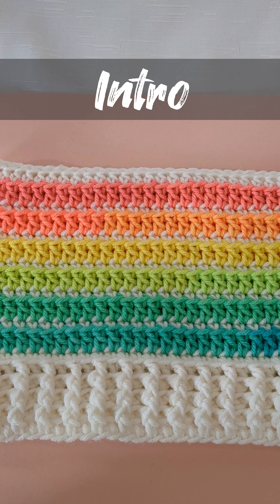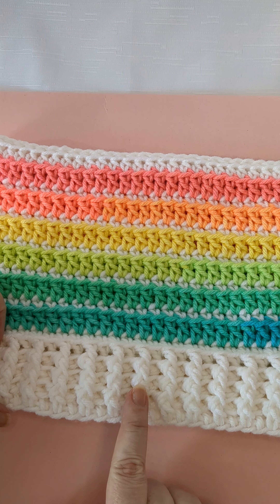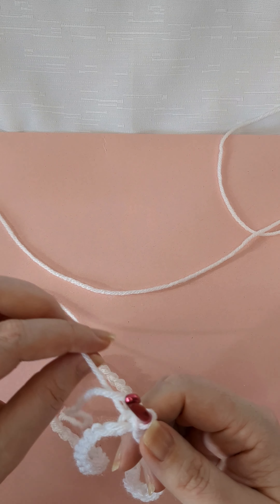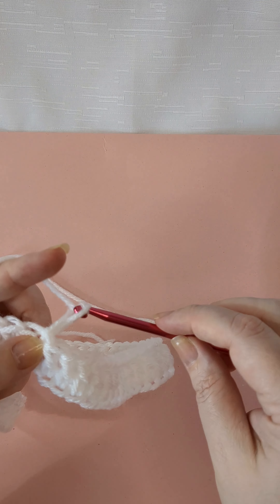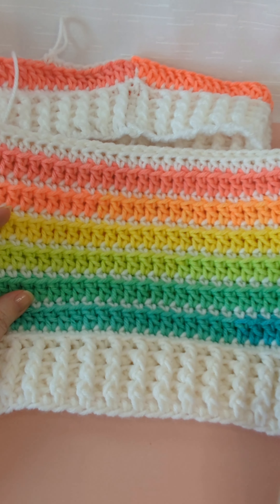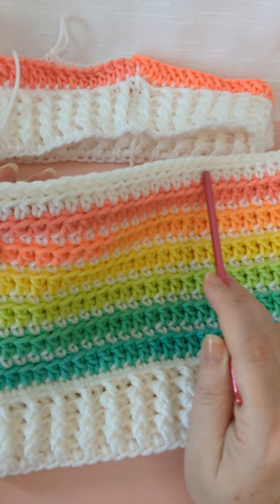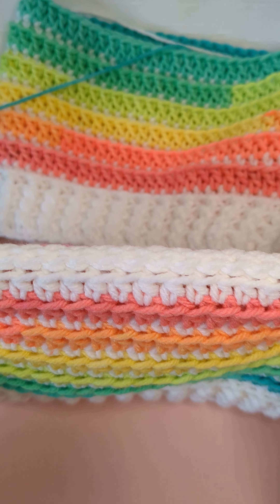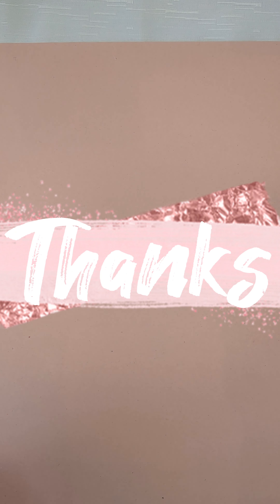Crochet Cat Hat Beanie - Rainbow Stripes Version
Hello Beautiful People! This is the rainbow stripes version of this pattern. I will be posting another version of this pattern with black and white stripes (Wednesday vibes) in a different variation so make sure to subscribe so you don't miss the next video!

This pattern works for a 21" head circumference. Check the blog post below to learn how to adjust the sizing.

 Here are some important links for you to refer to. Enjoy!

Hashtag your work